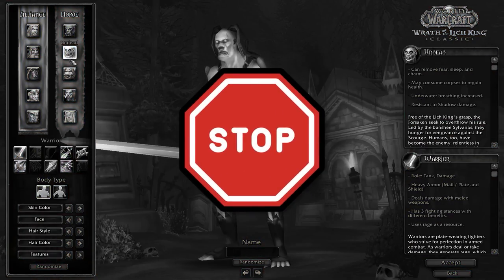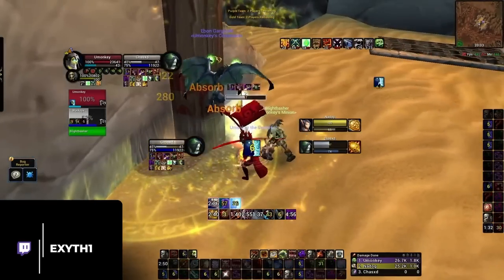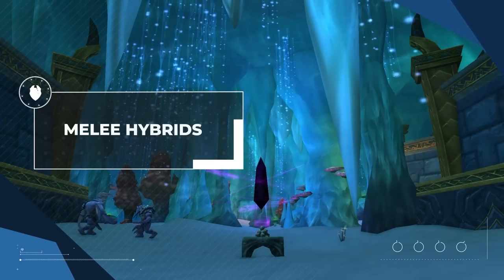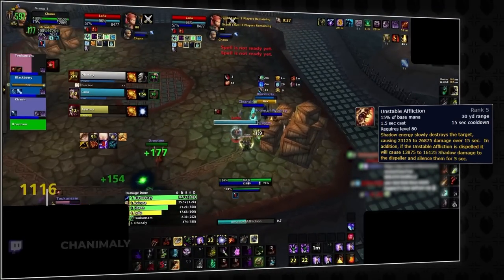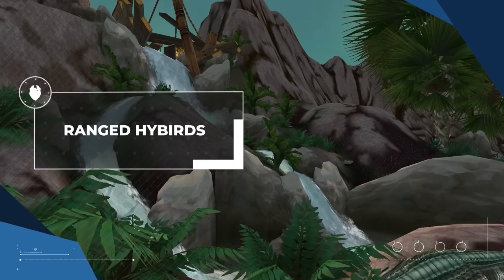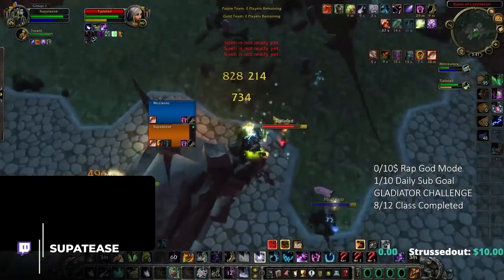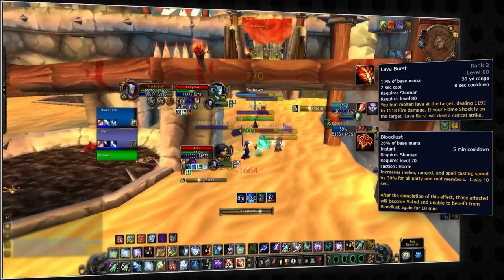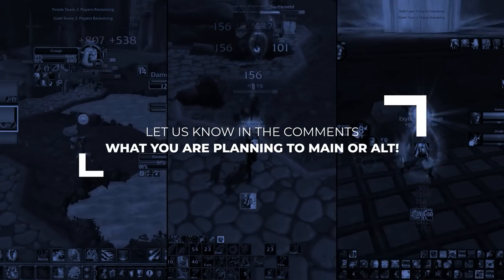The ULTIMATE GUIDE for CHOOSING AN ALT in Wrath Classic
0:00 - No catchup systems?!
2:03 - Melee DPS
8:16 - Ranged DPS
16:21 - Healers
19:17 - Mystery DPS

Concepts: wotlk,world of warcraft,wotlk classic,wotlk pvp tier list,wotlk tier list,wotlk pvp,wotlk boosting,wrath,wow wotlk classic,wotlk dps,wow,paladin,warrior,rogue,mage,classic wow,wrath of the lich king classic,wow classic,wotlk dps tier list,wrath classic,priest,shaman,druid,classic wrath,hunter,classic wotlk,death knight,warlock,wotlk fresh,asmongold,wotlk pre patch,wow highlights,wotlk fresh servers,wotlk prepatch,wow gold farm,wotlk gold farm,alt,main,class picking guide,wotlk class picking guide,wotlk best pvp class,wotlk best classes